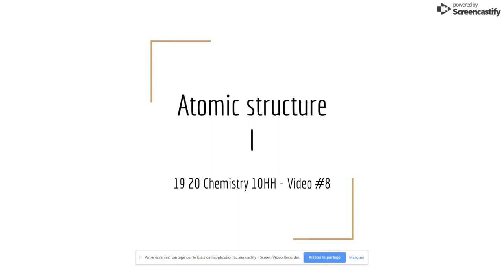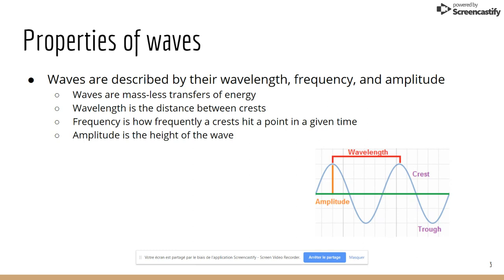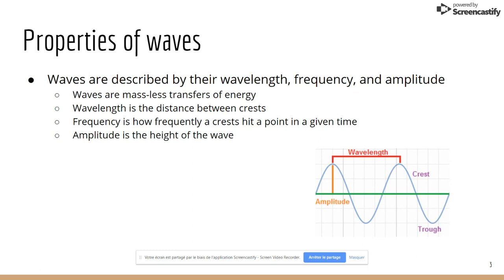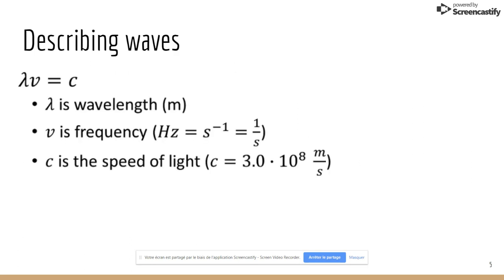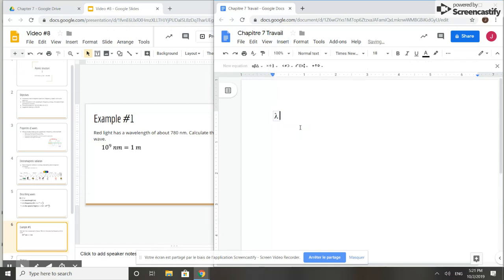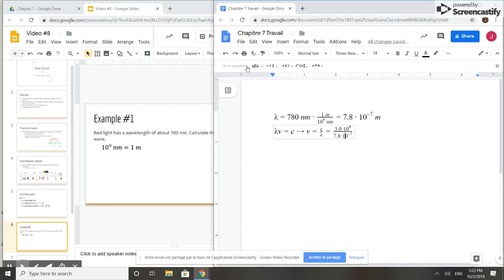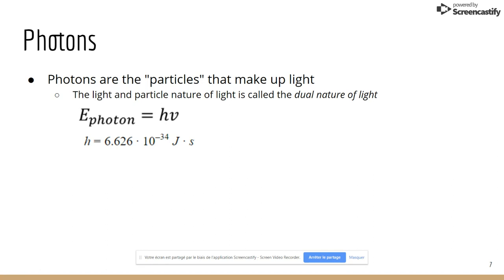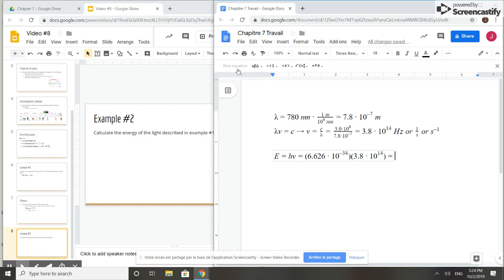19 20 Chemistry 10HH Video #8